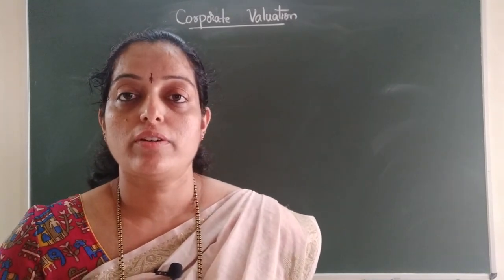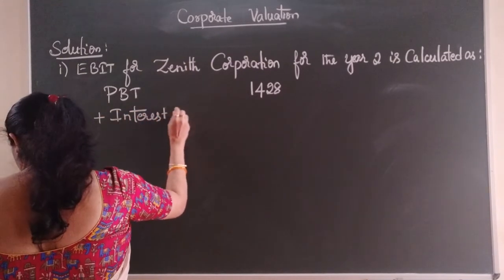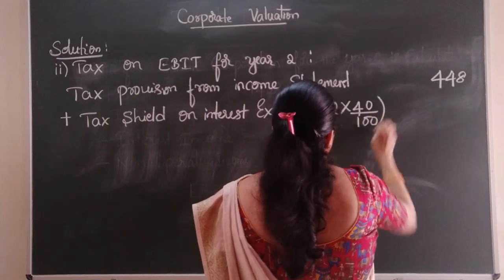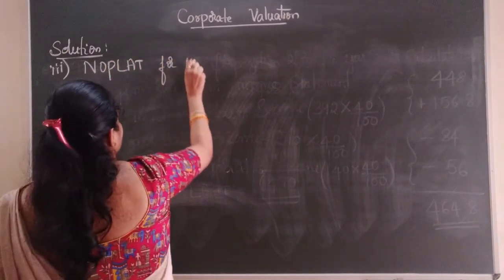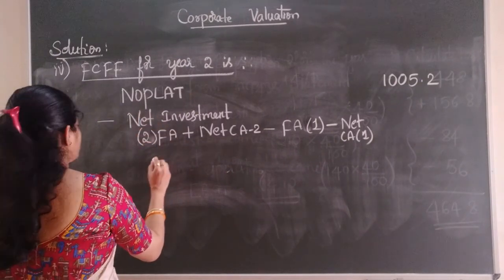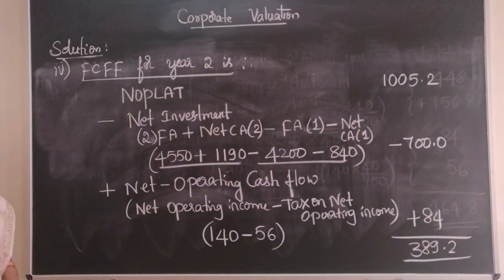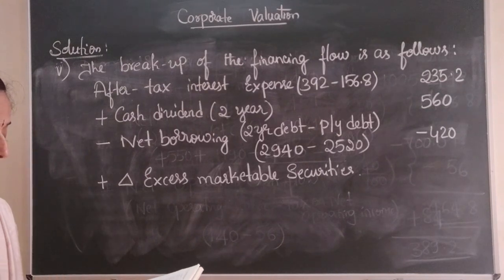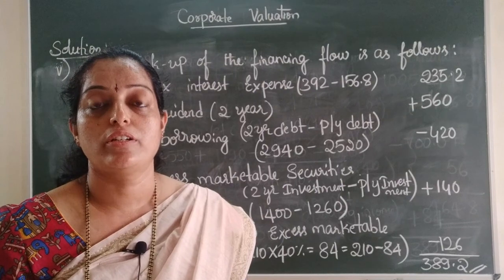19. CV- NOPLAT Case Study - 20 Marks | Dr. Chaitra K.S | Bapuji B-Schools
In this video lecture, Dr. Chaitra K.S solves NOPLAT cases study.